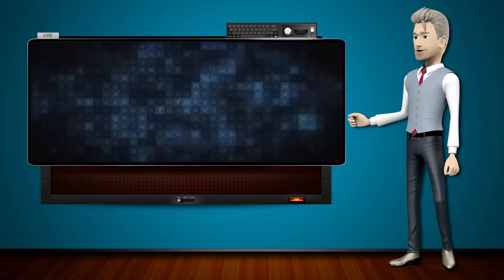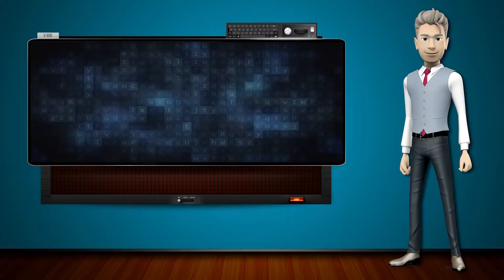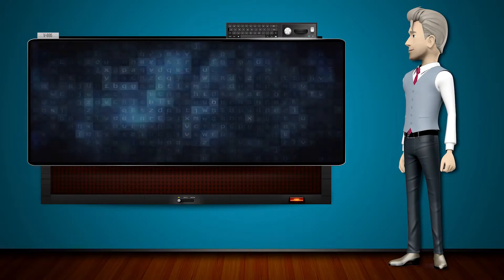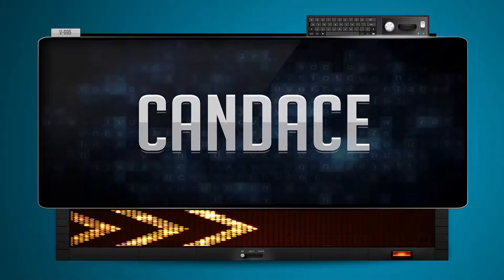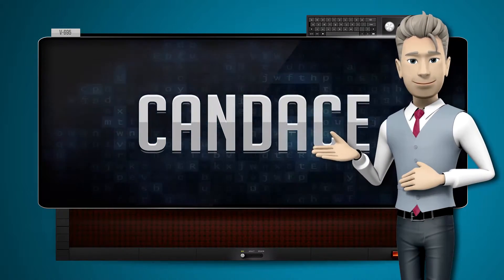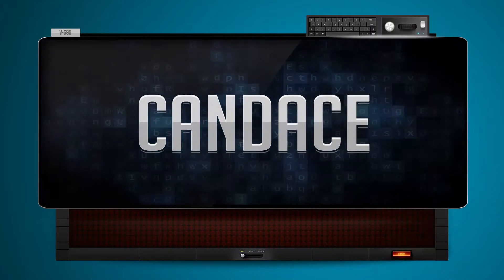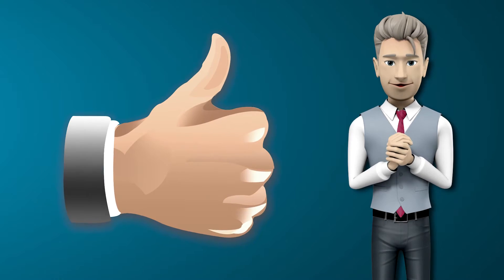CANDACE - How to say it Backwards